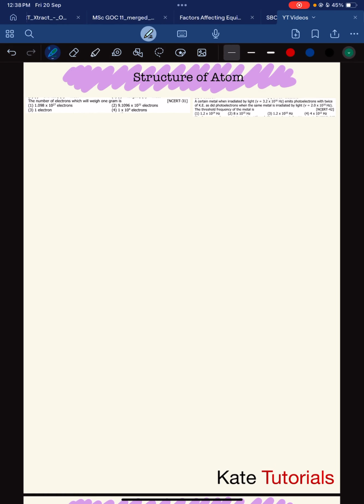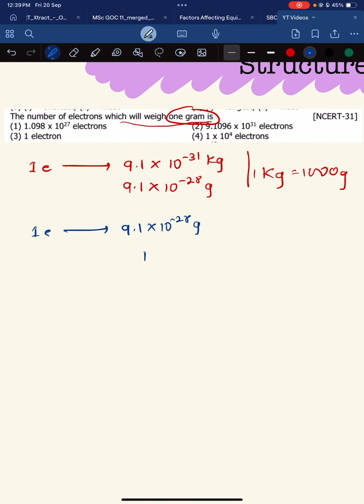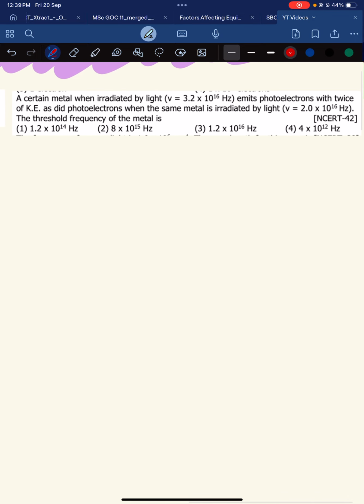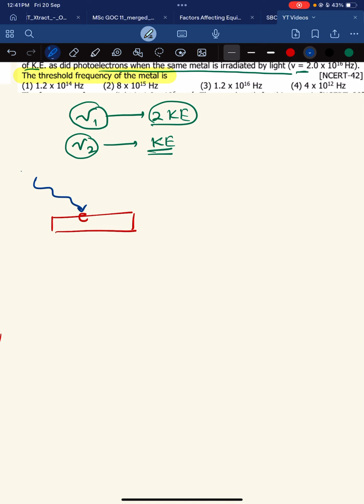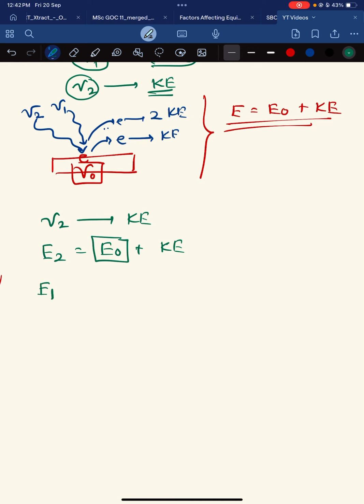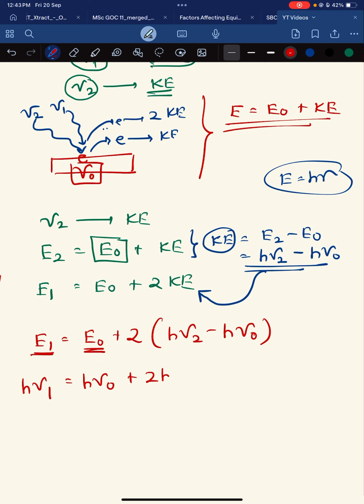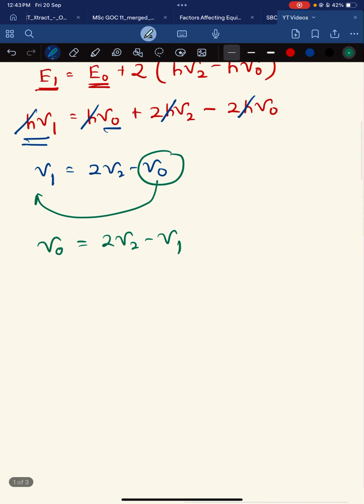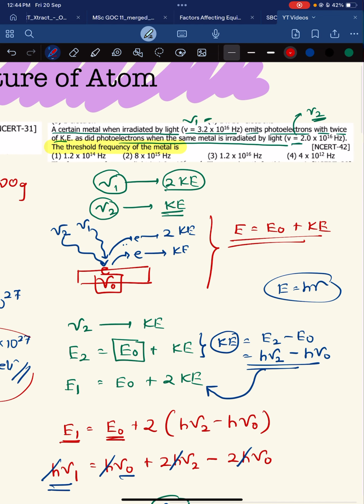Atomic Structure | Photoelectric Effect & no. of electrons | NEET JEE MCQ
The number of electrons which will weigh one gram is
[NCERT-31]
(1) 1.098 × 102 electrons
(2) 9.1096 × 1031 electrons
(3) 1 electron
(4) 1 x 10€ electrons

A certain metal when irradiated by light (v = 3.2 x 1016 Hz) emits photoelectrons with twice
of K.E. as did photoelectrons when the same metal is irradiated by light (v = 2.0 x 1016 Hz).
The threshold frequency of the metal is
[NCERT-42]
(1) 1.2 x 1014 Hz
(2) 8 x 1015 Hz
(3) 1.2 x 1016 Hz
(4) 4 × 1012 Hz

Some Basic Concepts of Chemistry MCQ Problems for NEET & JEE

Here are some interesting questions and their solutions of varies competitive exams